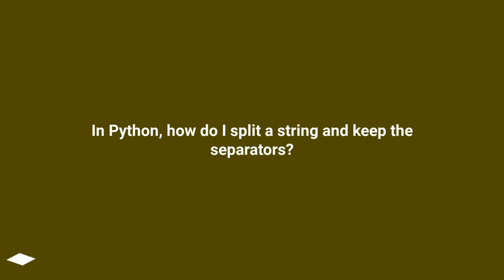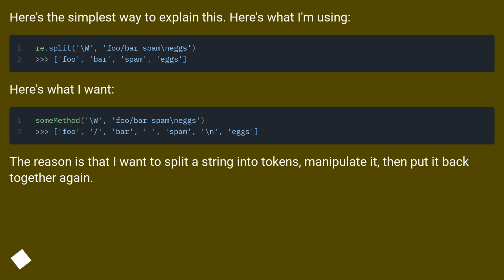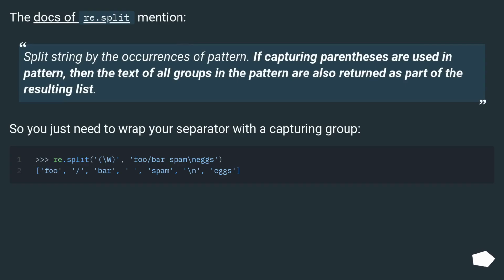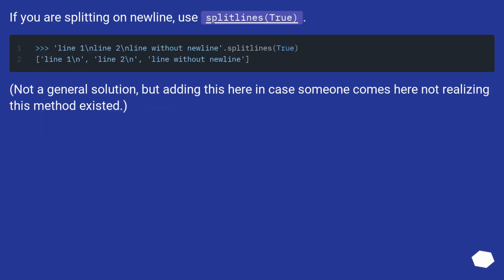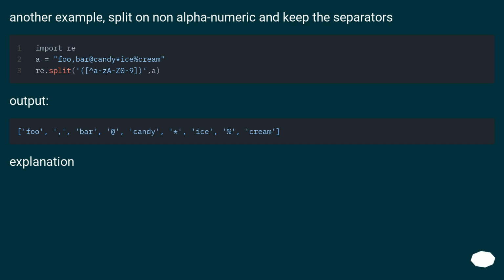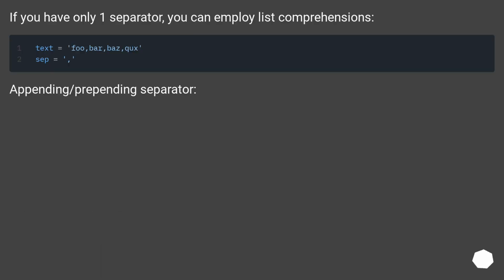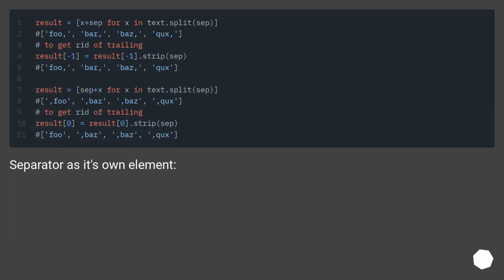In Python, how do I split a string and keep the separators?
Chapters
00:00 Question
00:35 Accepted answer (Score 432)
01:07 Answer 2 (Score 48)
01:30 Answer 3 (Score 33)
02:00 Answer 4 (Score 17)
02:45 Thank you